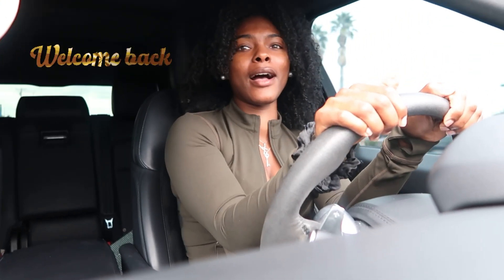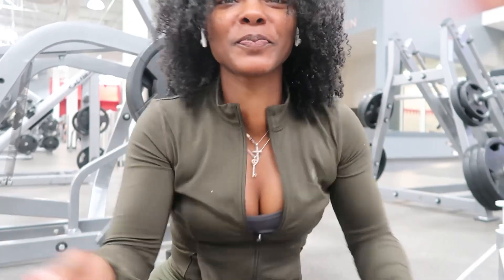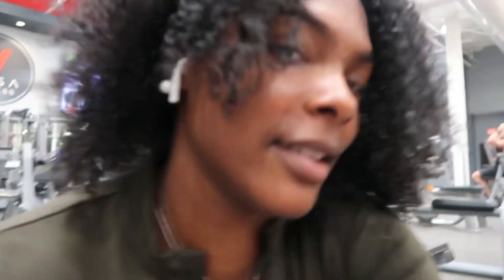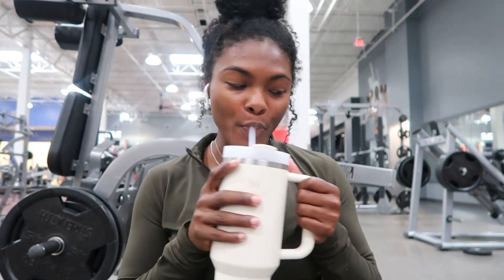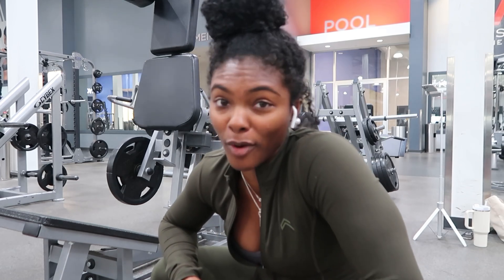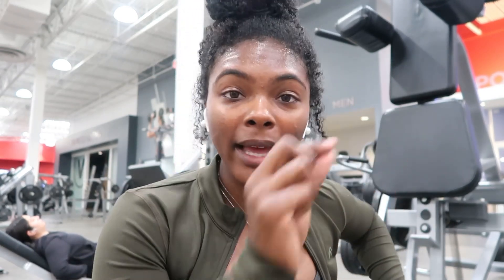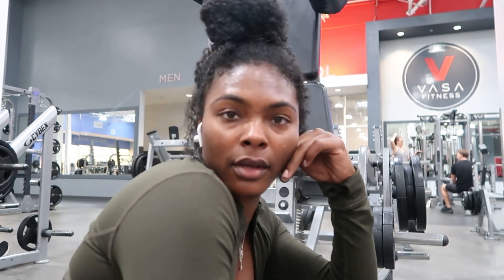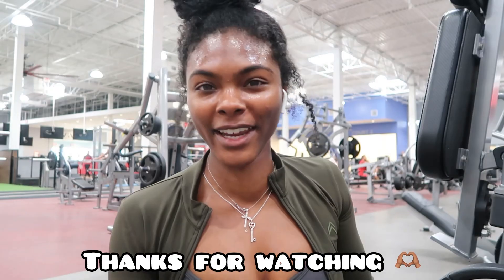FITMAS DAY 5🎄FULL LEG WORKOUT ON ONE MACHINE! 💪🏽😜{ THE QUAD PUMP IS INSANE}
The pump I had after this workout is crazy! But happy day five! I love you guys so much.🥰🎄 I hope you have a great merry Christmas. I’ll see you guys tomorrow for the last day😆.

💕 @altilandsports( code : TYLERM15)

💕Amazon storefront